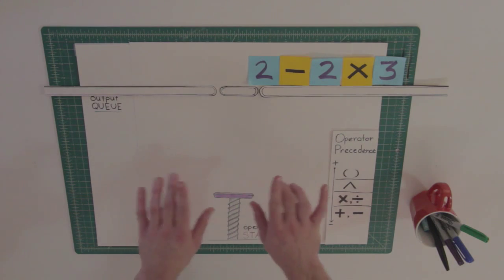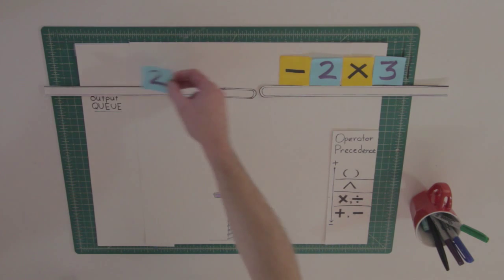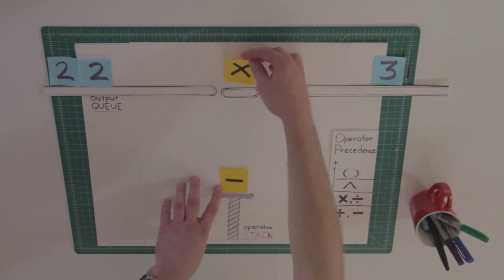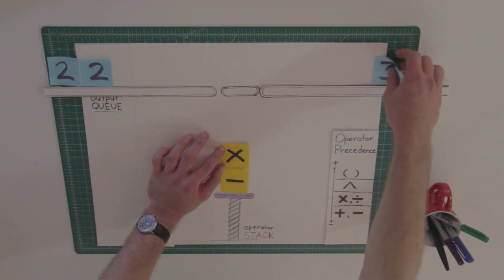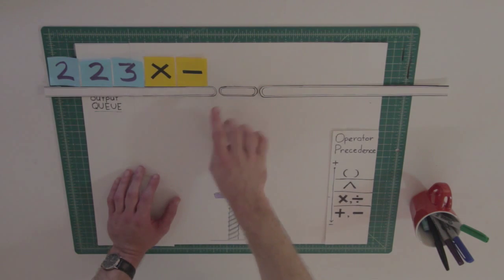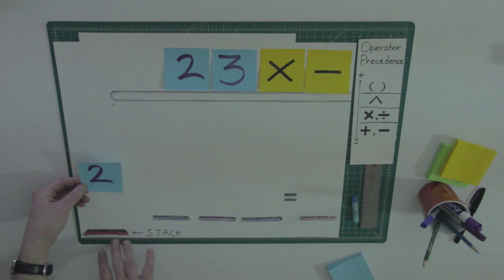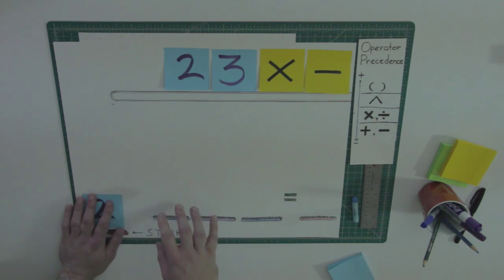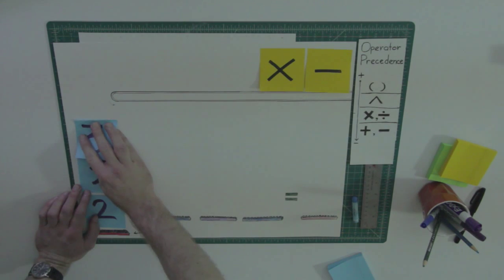Shunting-yard and Postfix Calculator Algorithms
Step-by-step descriptions of the Shunting-yard Algorithm and the Postfix Calculator Algorithm.